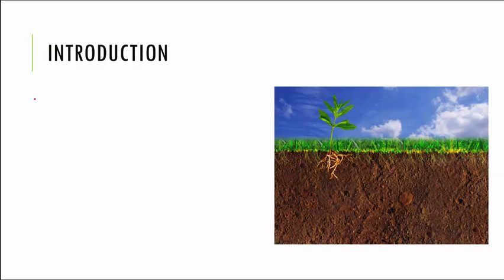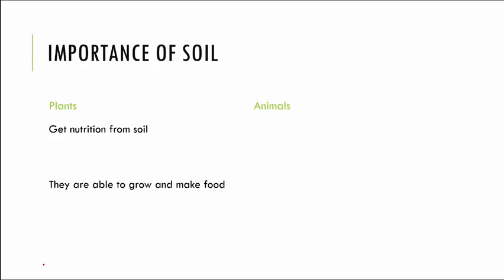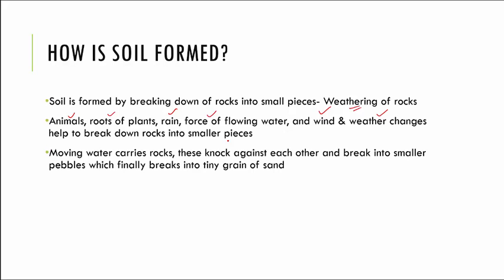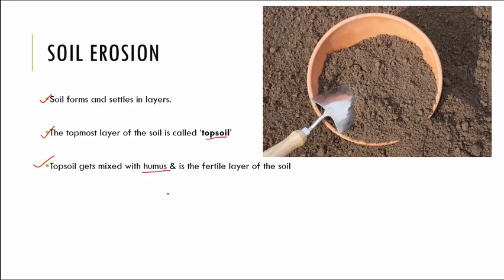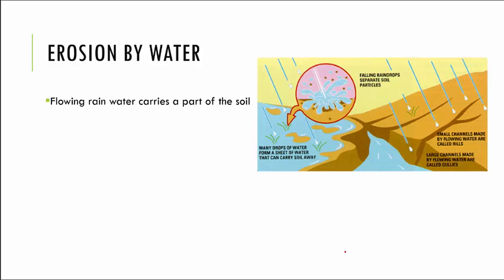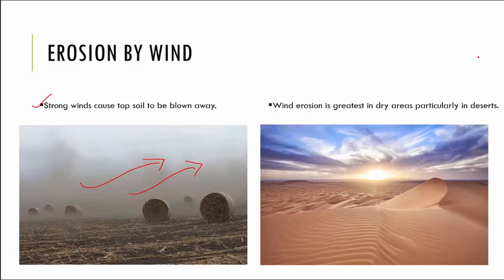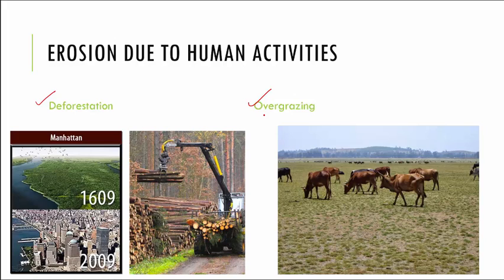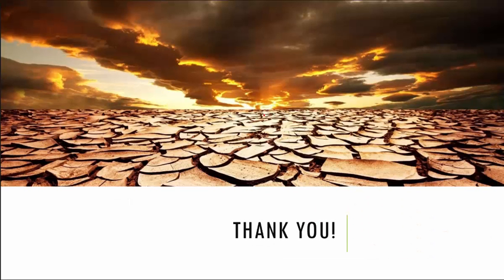Soil erosion and conservation - Part 1, 5th Standard, Science, CBSE